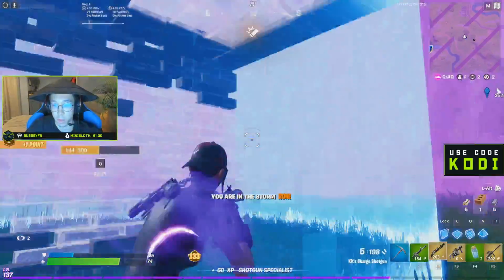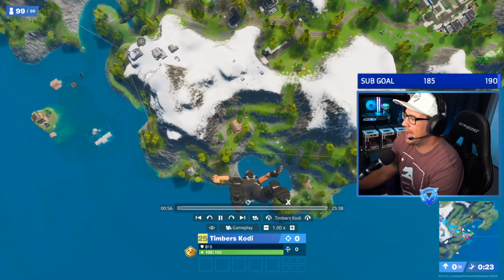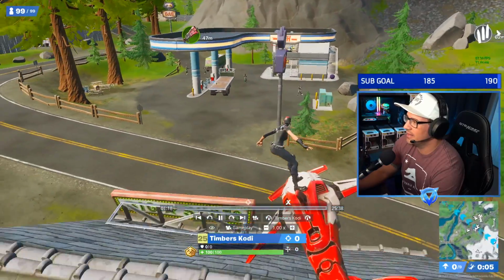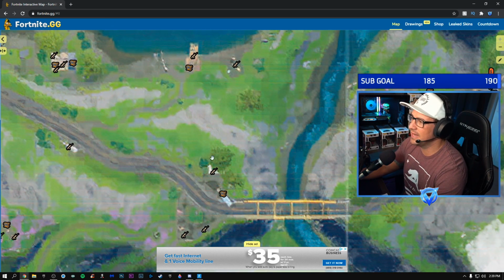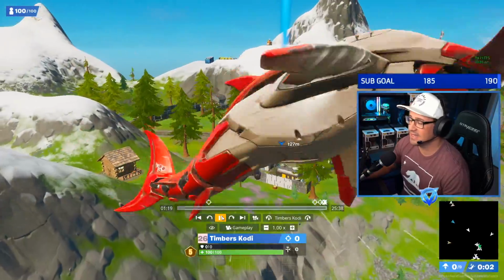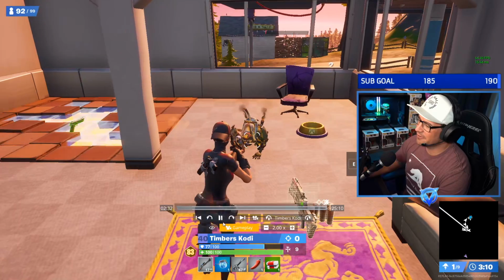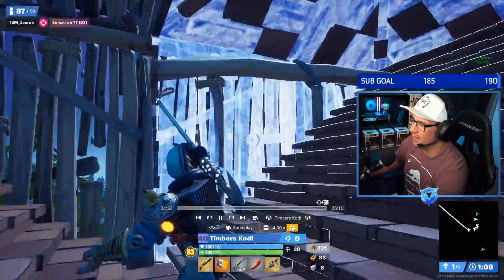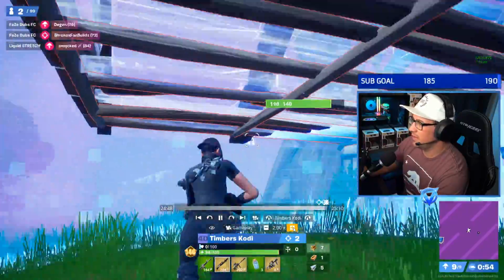Fortnite Pro Loot Routes - Catty Corner (Timbers Kodi - DreamHack Finals)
In today's Fornite Pro Loot Routes video, we are reviewing Timbers Kodi's loot route through Catty Corner during the DreamHack Finals last weekend. Keep in mind these are competitive Fortnite tournaments and this video is just a reference for players to adapt to their own play style. Are you a competitive Fortnite player?